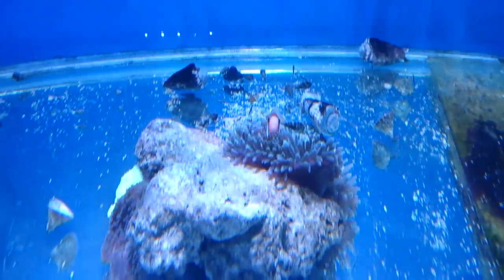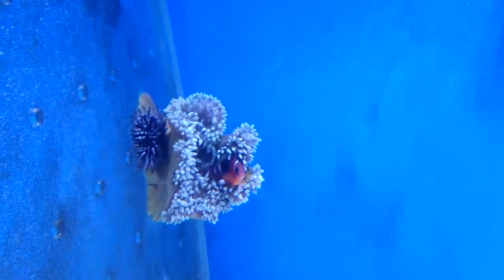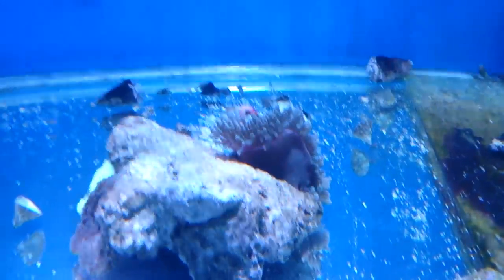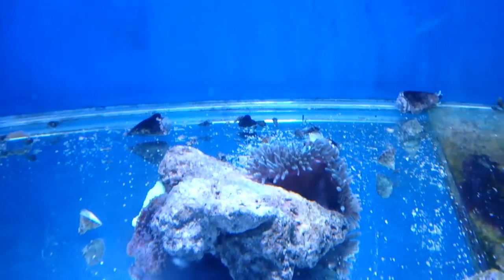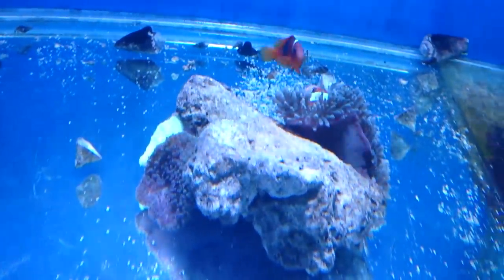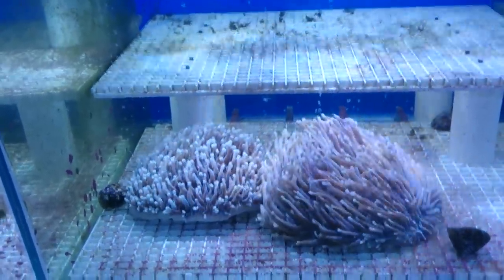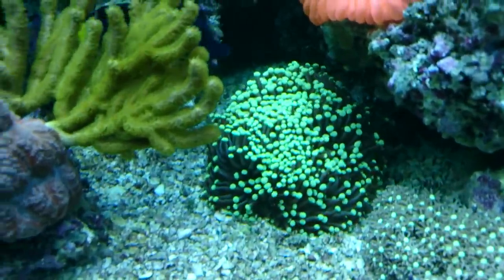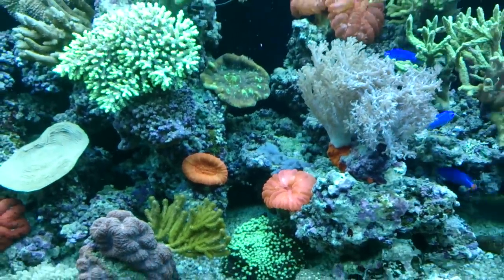Anemones are the best or the worst thing you ever get!